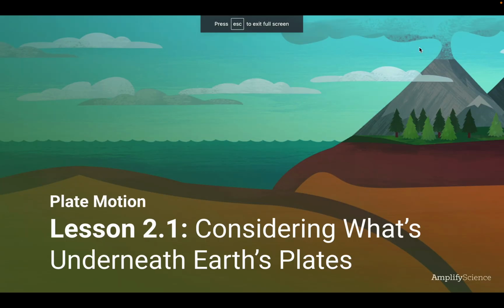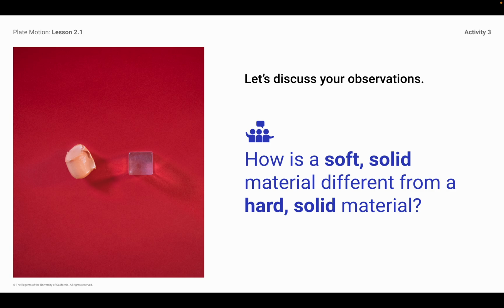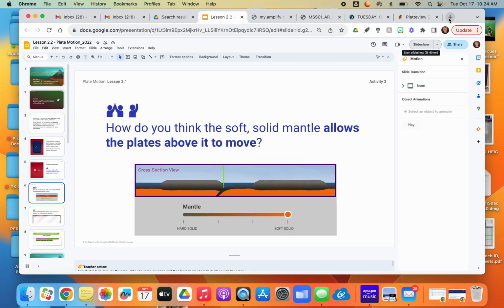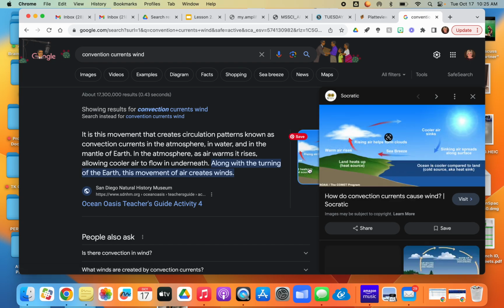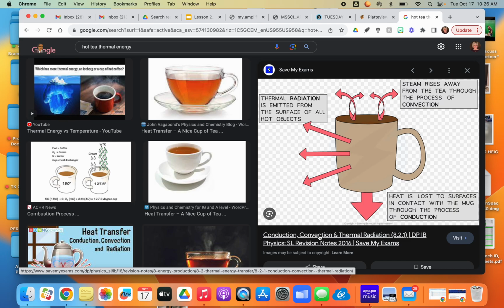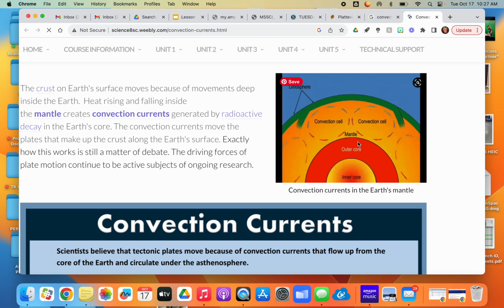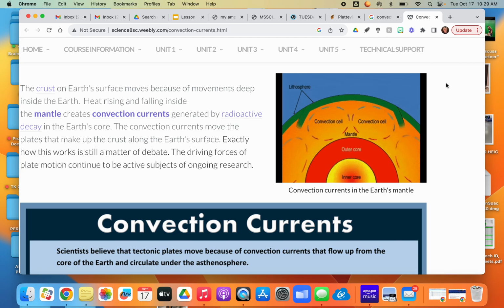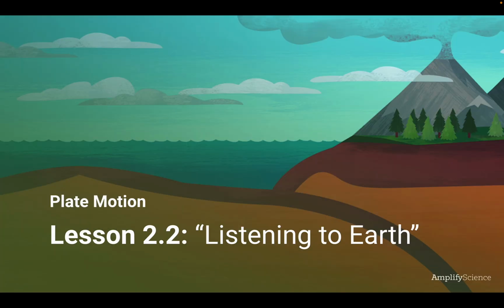Summary of the lesson from 10 17 23